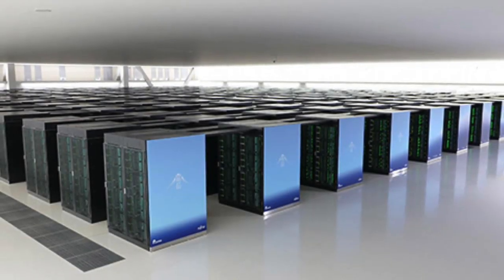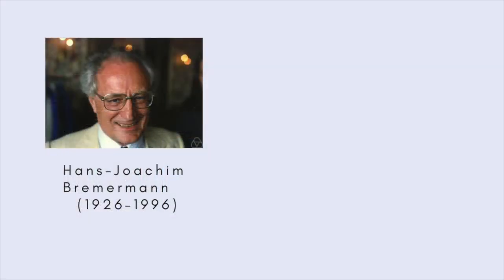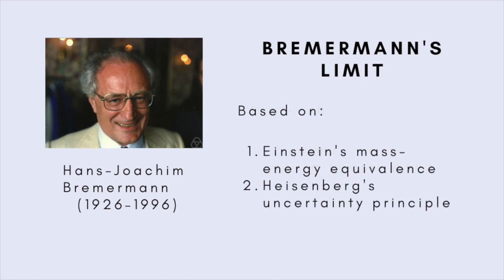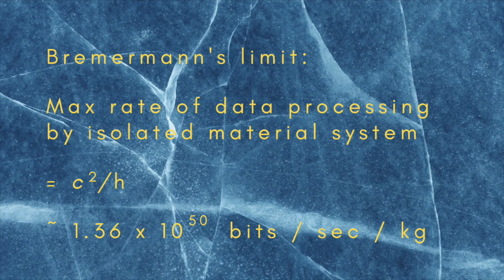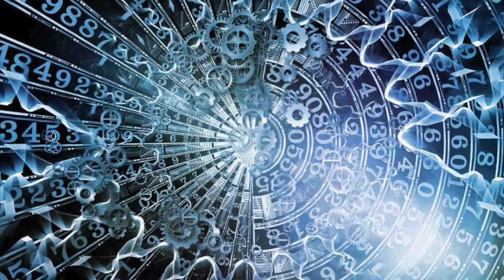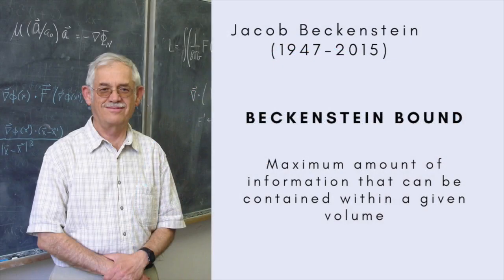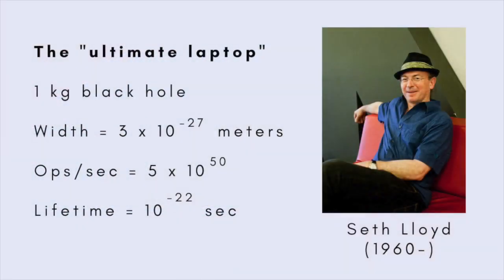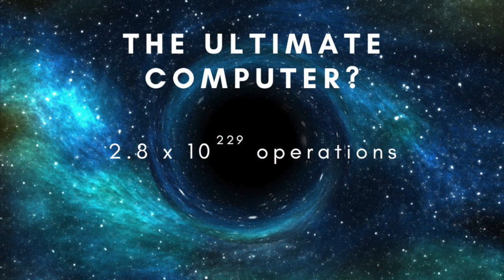The Limits of Computation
What are the limits of computation in the real world? We’re talking here not about what, in theory, it’s possible to compute given endless amounts of time and storage space, but instead the practical limits imposed by the laws of physics.